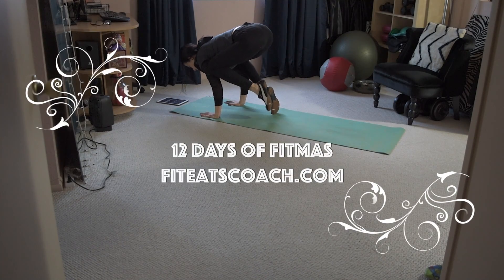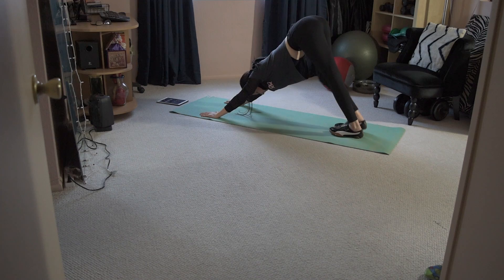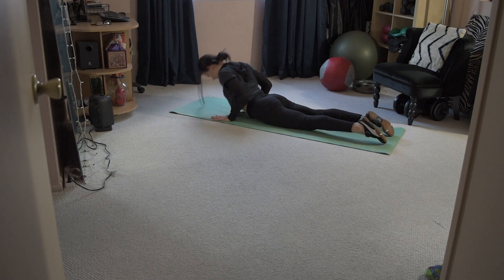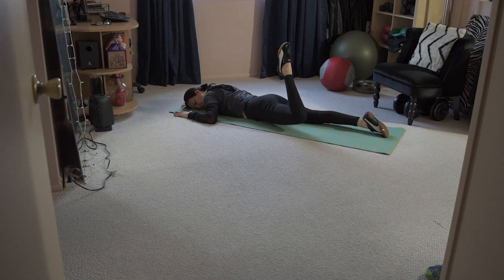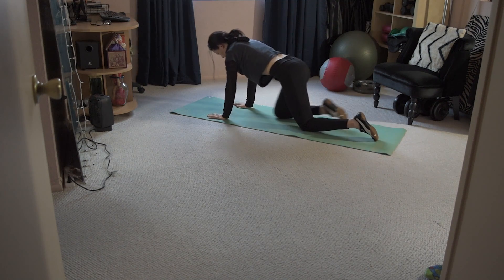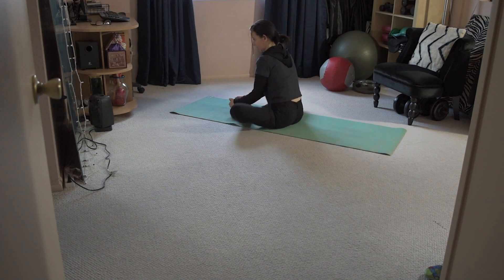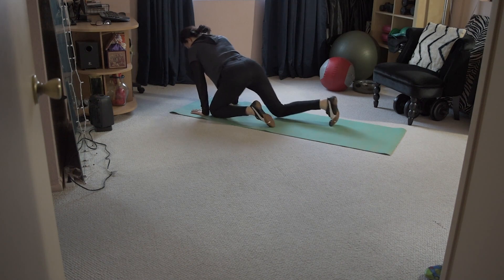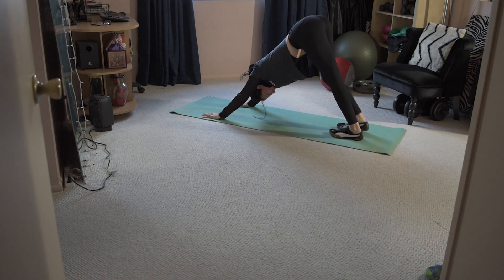12 Days of Fitmas Fit Eats Coach Day 7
Fit Eats Coach 12 Days of Fitmas Day 7 quick simple effective exercises and tips to help personal training clients, family, friends, stay fit and healthy this holiday season.

Fit Eats Coach and Your Best Female Figure Workouts plans are

Follow on instagram @fiteatscoach @fiteatscoaching
FB content updates @fiteatscoach
Pinterest run by me @fiteatscoach Pinterest run by my awesome intern Katie @fiteatscoach0358
My other youtube channels @yourbestfemalefigure @bodyconfemalefitness